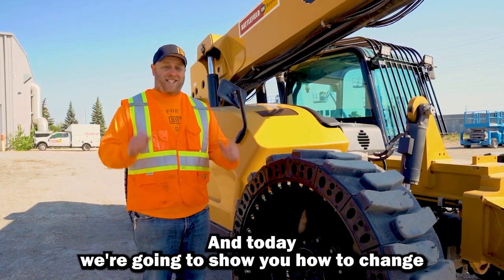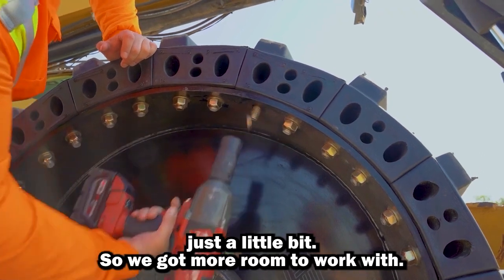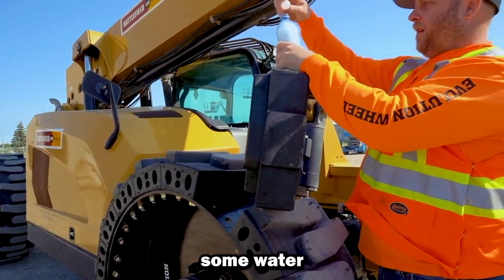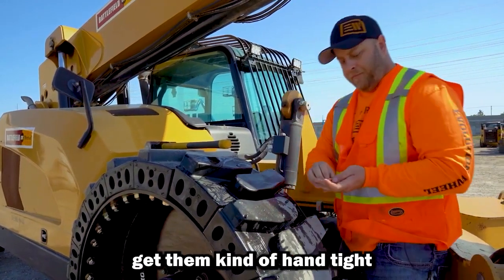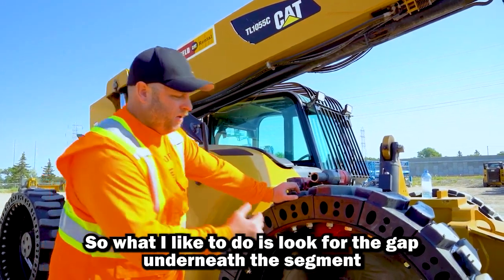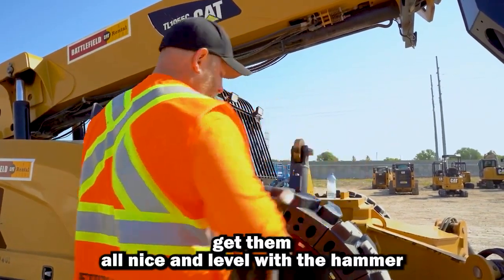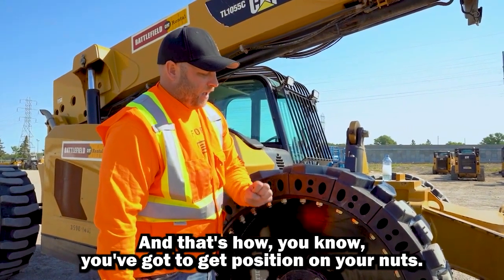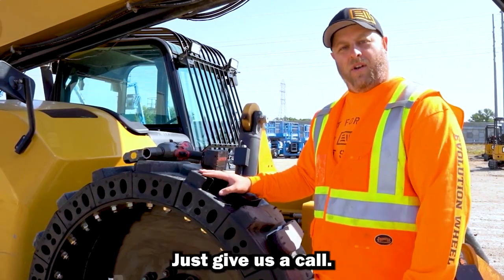You'll Never Change Telehandler Tires Again - EWRS-TH-AT Series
Gone are the days where you'll have to change a full telehandler tire because of a gash, cut, or flat. Never change a full telehandler tire again with Evolution Wheel's solid telehandler tires. We offer the unique feature of being fully serviceable in the field with our segment design feature. Jobsites are full of hazards ready to take out pneumatic, regular tires when you least expect it, but with simple tools, an operator can get a machine up and running in minutes with our EWRS-TH series of telehandler tires.

This video will show you just how easy it is to change a segment on these solid telehandler tires to keep downtime at an all time low.

Timestamp:
00:00 Introduction
00:06 Bring That Tire Up Off The Ground
00:19 Remove Old Segment
00:47 Ready To Install New Segment
01:40 How To Deal With Gaps
02:56 For Worn Out Segments Call Us